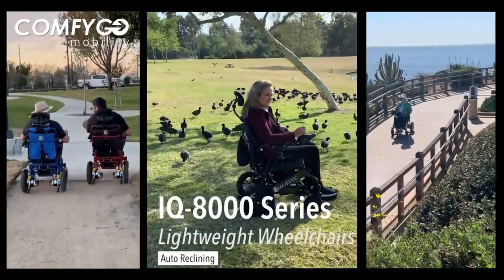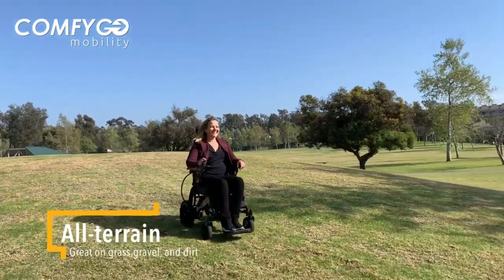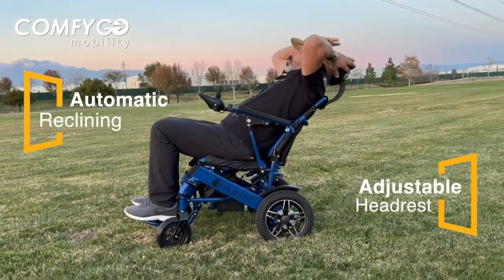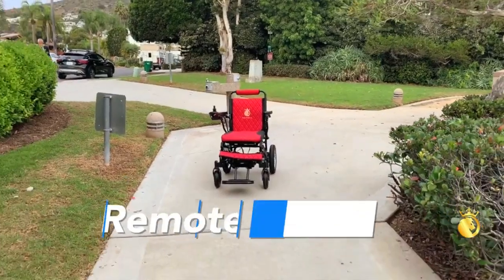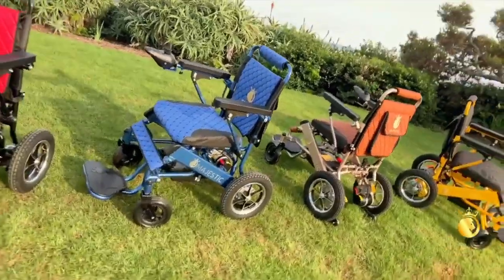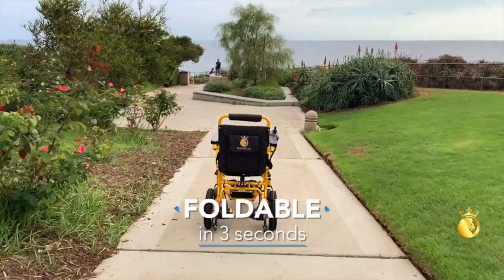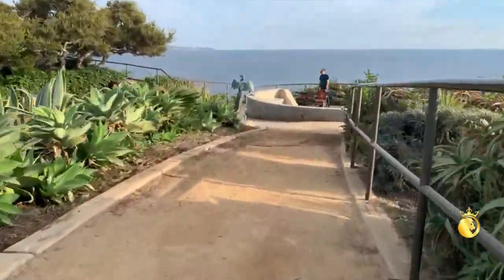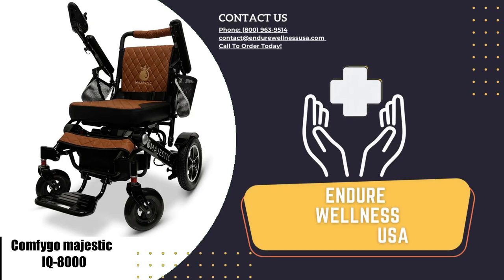What Is The Best Electric Wheelchair? | Comfygo Majestic IQ-8000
The MAJESTIC IQ-8000 electric wheelchair is an innovative, designed travel folding electric wheelchair. This motorized wheelchair is lightweight, airline friendly, and easy to fold. This electric wheelchair reclines, adding additional comfort for the user.

This electric wheelchair arrives fully assembled in the box. You only need to insert the joystick controller into the armrest. The box contains the wheelchair, battery, remote control, charging unit, and a user manual that includes the warranty details.

Have a question about the MAJESTIC IQ-8000 or looking for a mobility aid? Contact our dedicated customer service agents today!